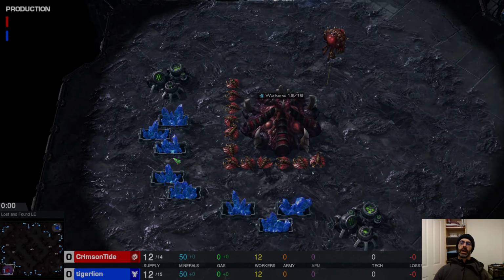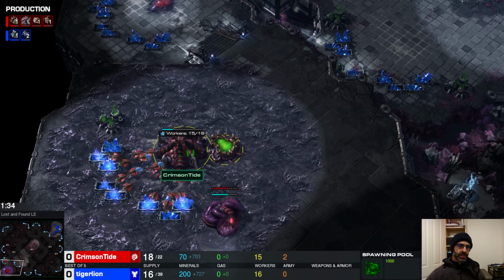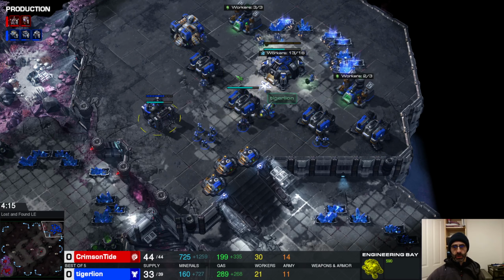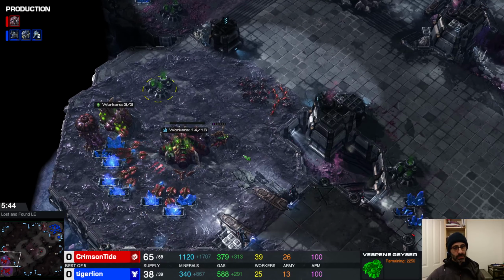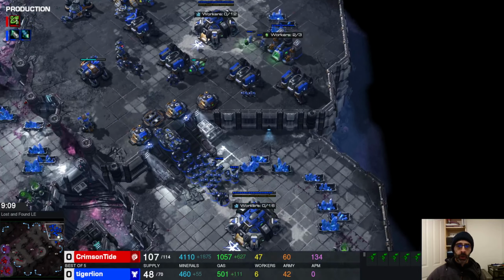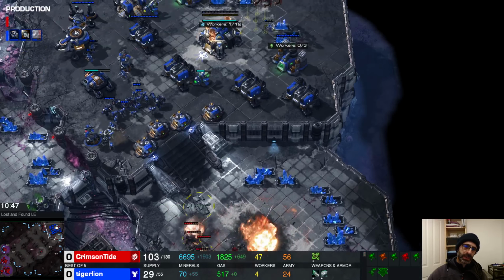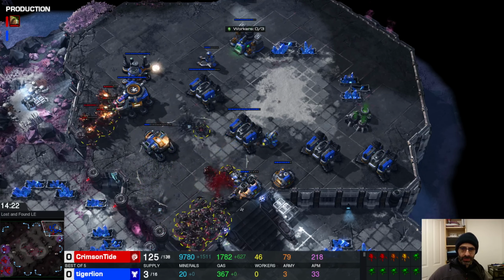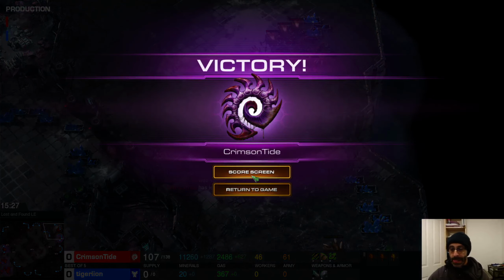EMS R2G1 CrimsonTide vs TigerLion